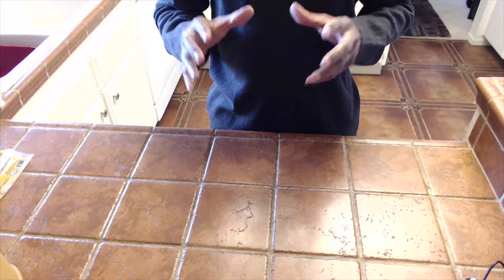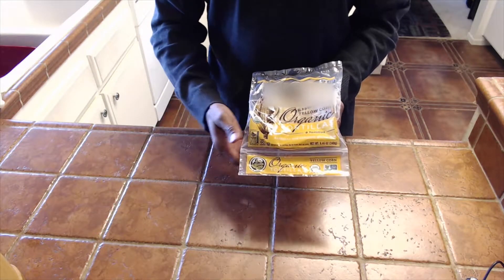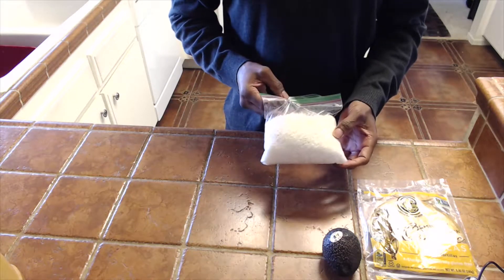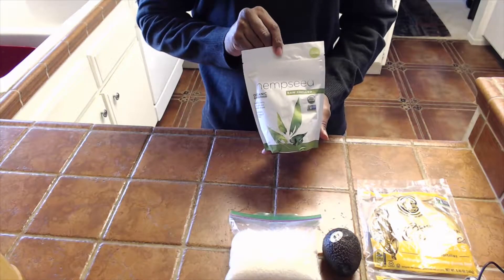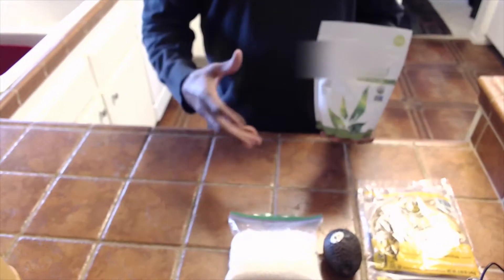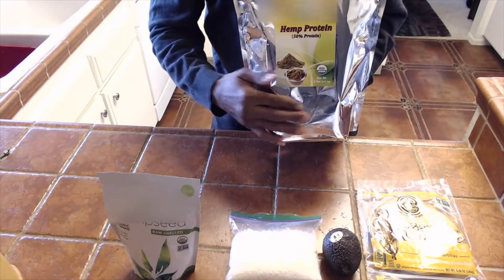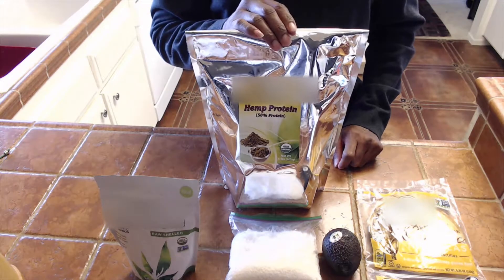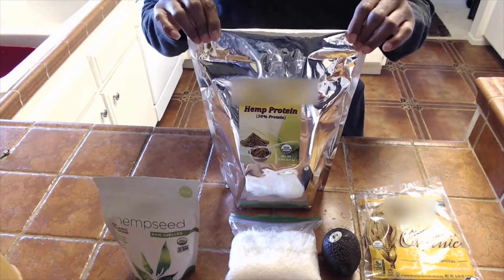5 foods you should have as a vegan